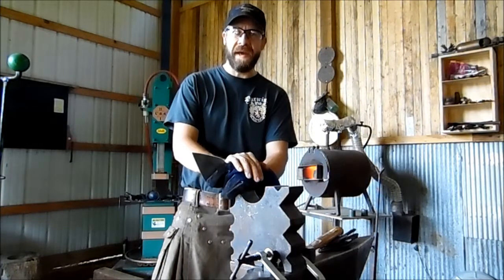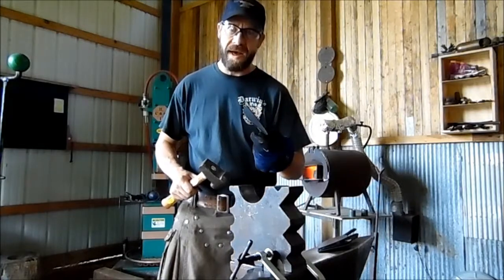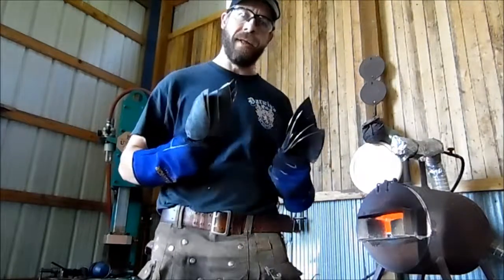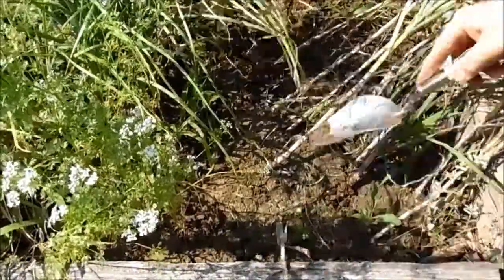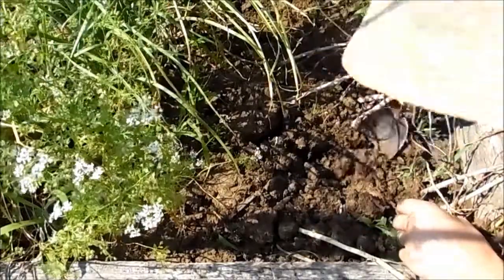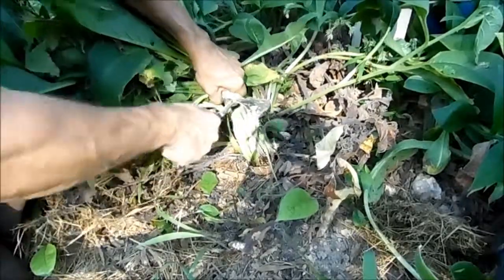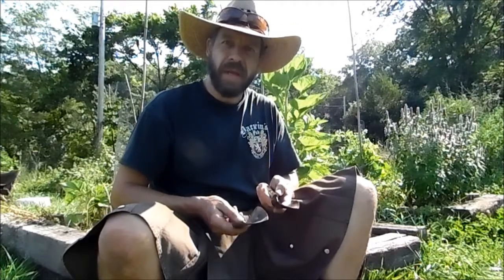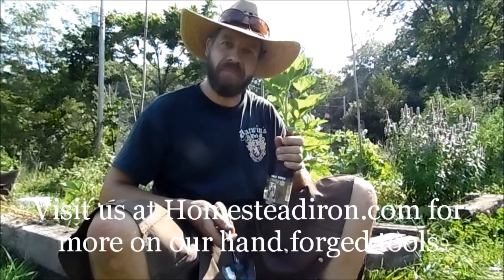Making and using Homestead Iron trowels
See how its made and how its used! Our tools are made by hand, with the best available materials. Find out more at Homesteadiron.com